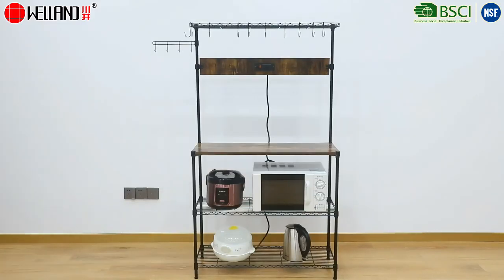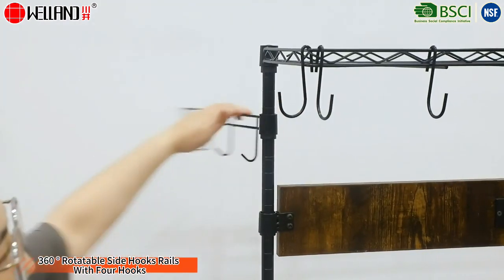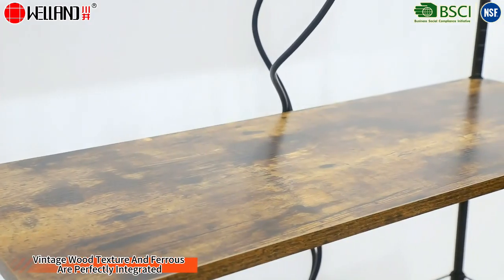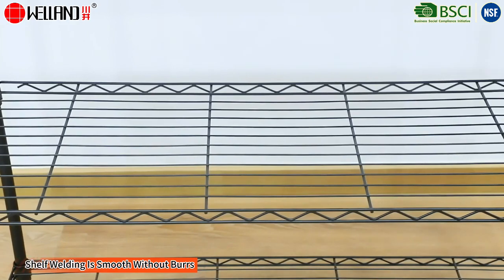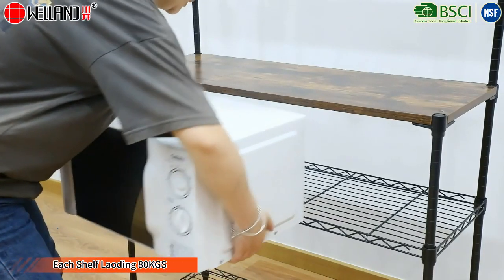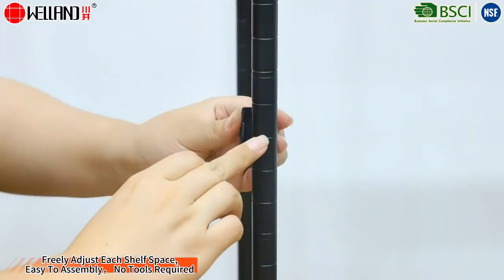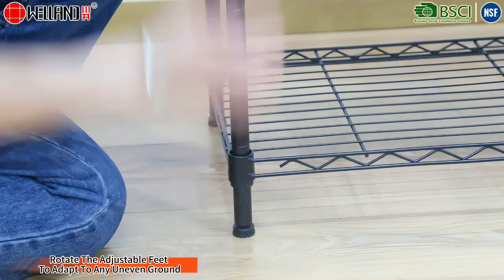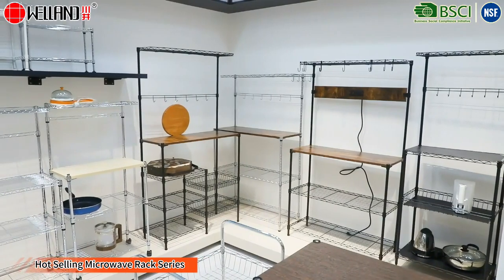Freestanding 4 Tier Kitchen Bakers Rack with Power Outlet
This Kitchen Bakers Rack with Power Outlet and 3 Wire Shelves and 1 MDF Board and Hooks.

3 power outlet and a switch button solve the problem of plugging in the electrical appliances on the shelf for you, it supports various small kitchen appliances.
Other 3 spacious wire shelves that provide space for storing various daily essentials, The top shelf is great for spices, oils, coffee, sugar, tea. The middle and bottom shelf can hold the coffee maker, microwave, toaste or kitchenware.
S-shaped hooks hold gloves, ladles, mugs orderly, shovel.
Large capacity can be conveniently placed in the living room, dining room, kitchen or even the office, etc